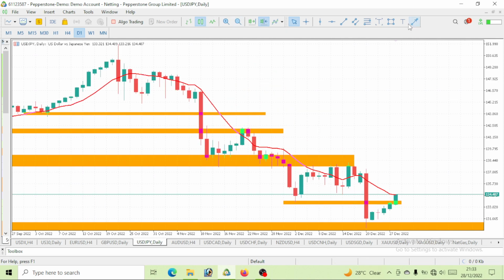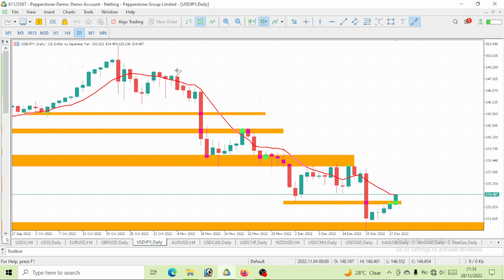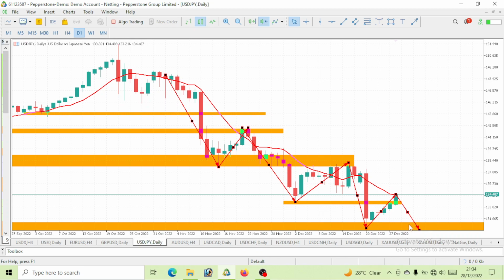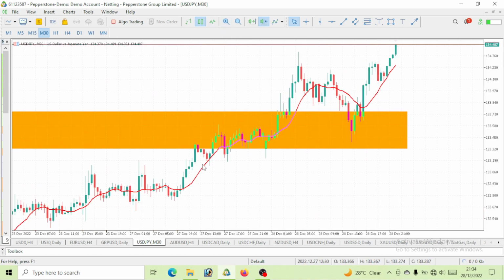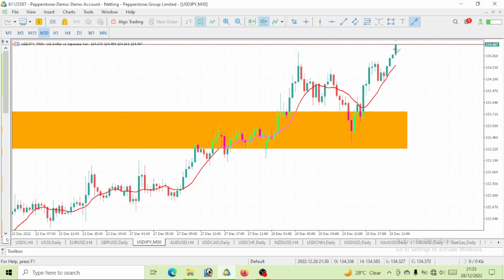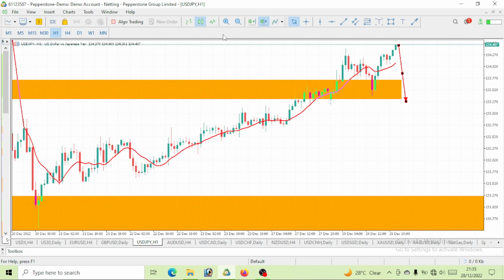USDJPY Analysis Today | DECEMBER 29 2022 | USDJPY Forecast | USD/JPY Technical Analysis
usdjpy analysis, usdjpy forecast, usdjpy analysis today

FOR MORE VIDEOS ON : forex trading,usd jpy,usd jpy live signal,usd jpy analysis,usd jpy analysis today,how to trade forex,technical analysis,forex education,swing trading,usdjpy forecast,usdjpy analysis,day trading,usdjpy technical analysis,usdjpy,usdjpy analysis today,usdjpy news,usd jpy news,usd jpy news today,usdjpy news live,forex forecast  PLEASE SUBSCRIBE